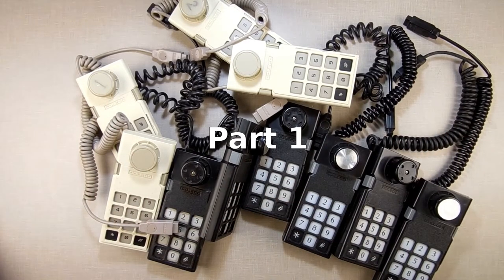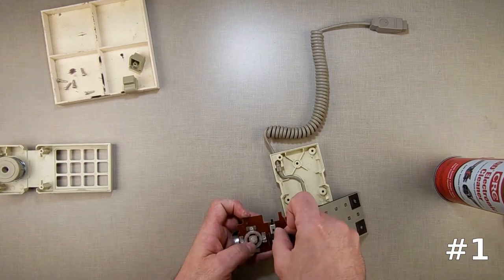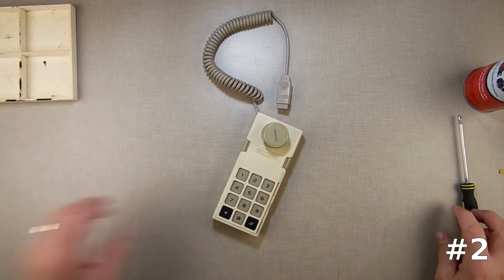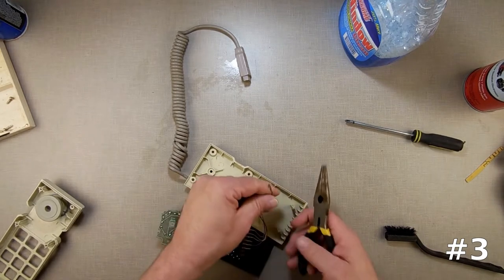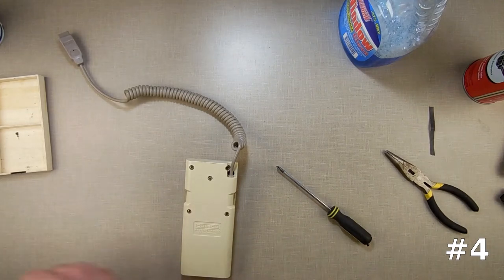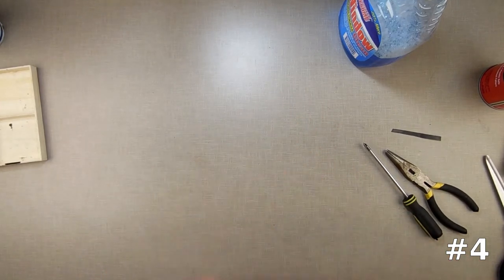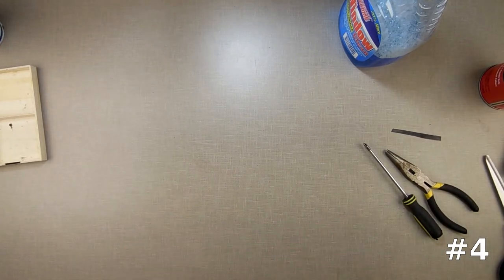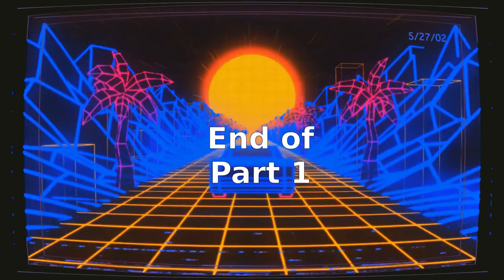Controlapalooza 2022 Part 1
Lets clean and repair a bunch of ColecoVision Controllers

🔎 HASHTAGS 🔎